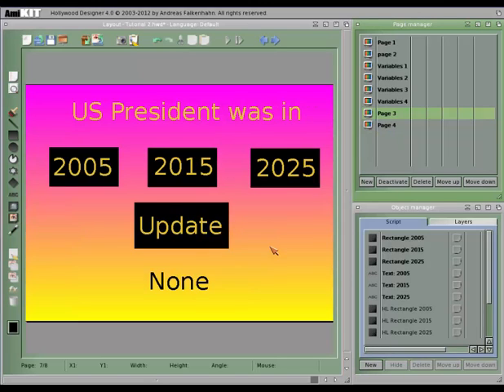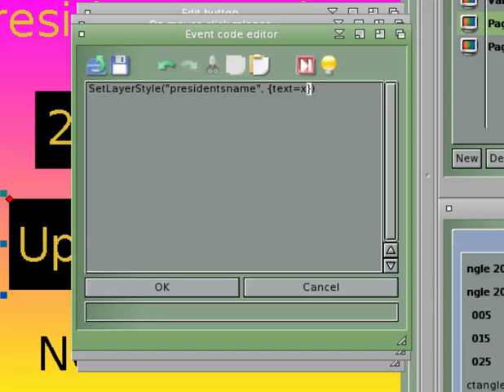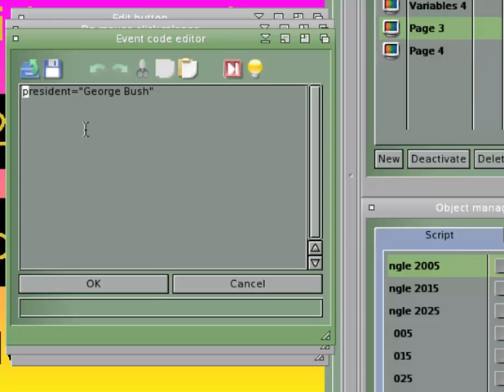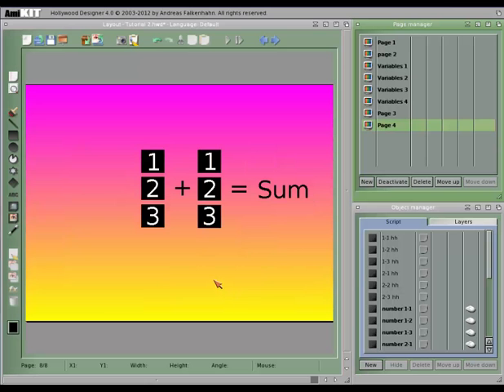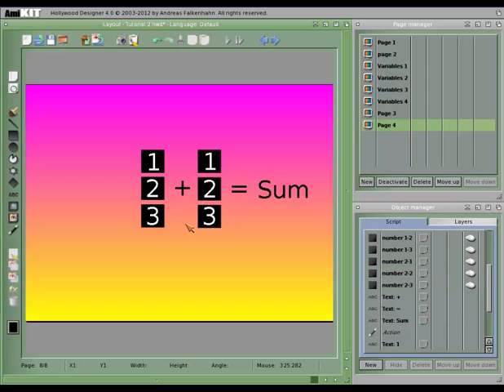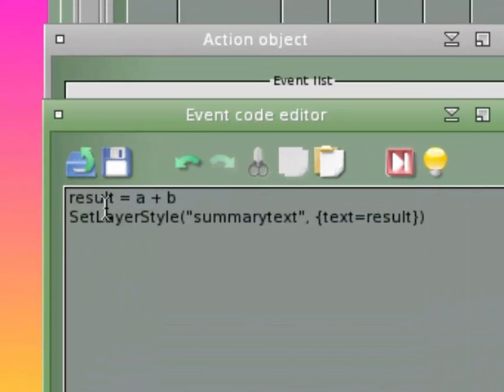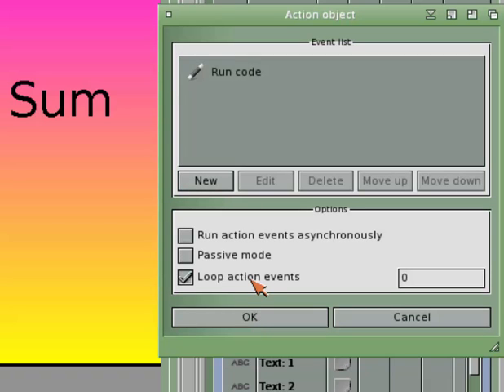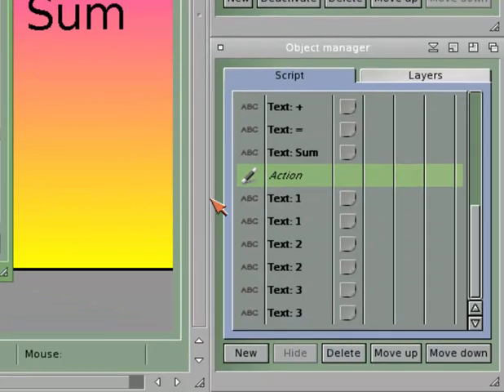Hollywood with Designer Tutorial 2 - part 2/2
Hollywood with Designer Tutorial 2 - First steps to programming and Variables.